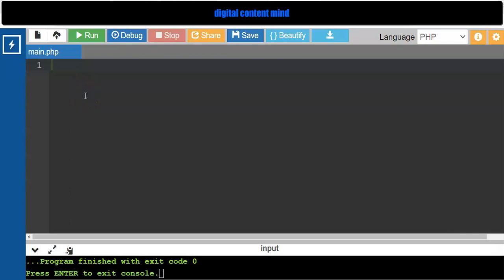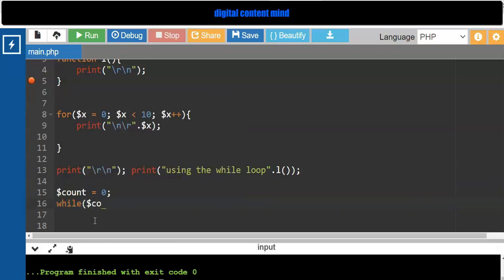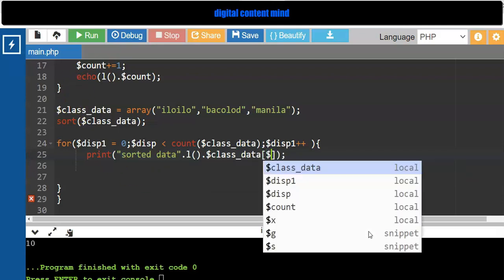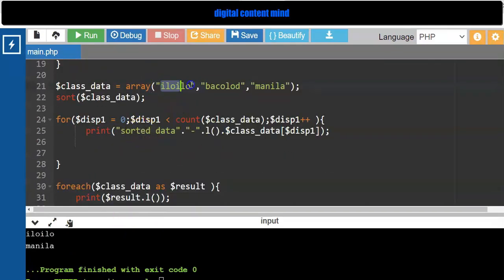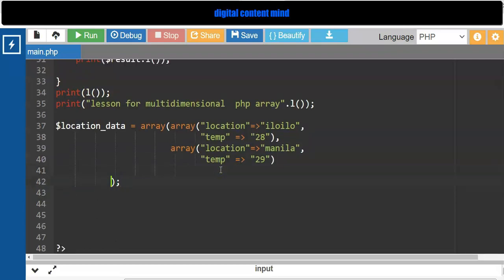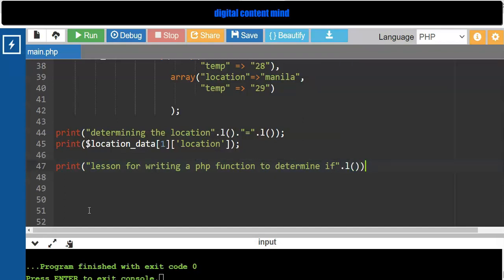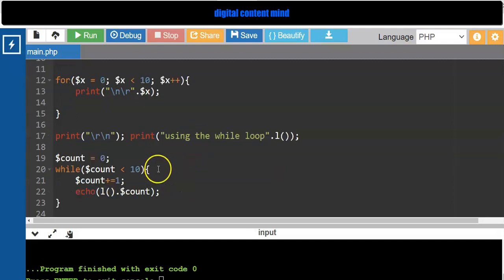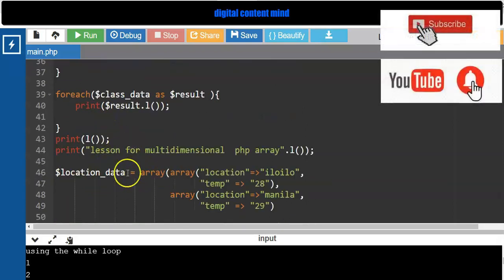Quick Programming in Php part2(Without using the local server)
Please check my part 1 php tutorial. No Xampp, Wamp or Mamp.  Before jumping to php sql programming, I am suggesting that you learn first the basic of php.

Contents:
1.Php Loop
2. Php Array
3. Writing php function
4. Php basic math function